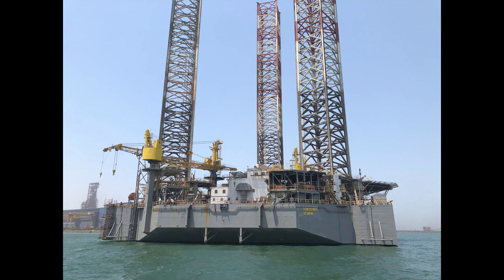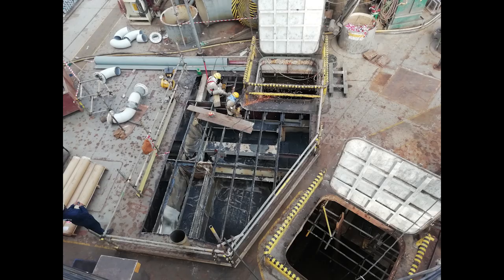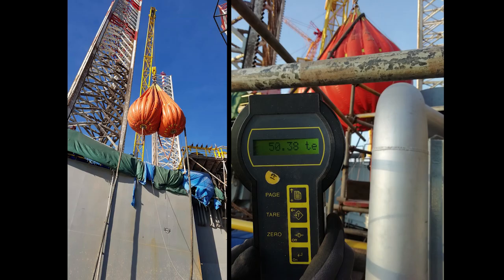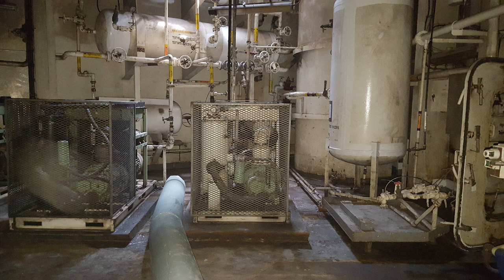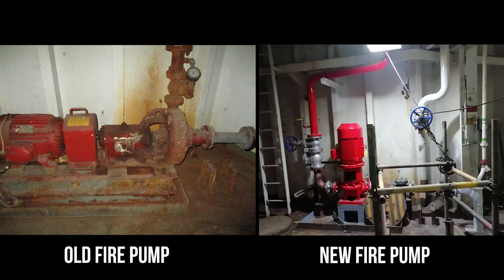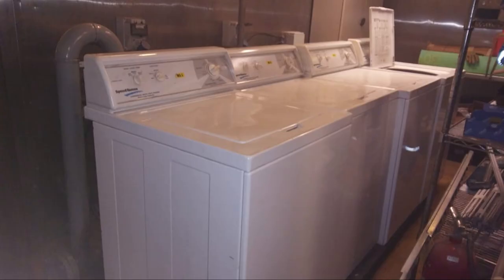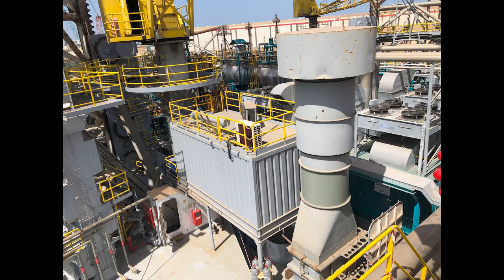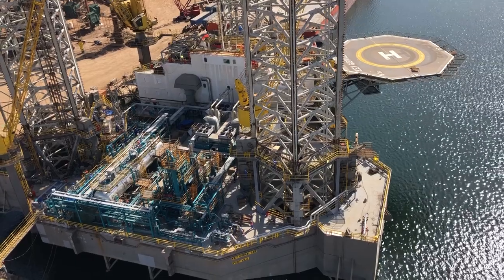Conversion of Rig Key Gibraltar as an Offshore Installation (OI)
Conversion of Rig Key Gibraltar as an Offshore Installation (OI). PMT and Construction Management by Zentech Incorporated for Hindustan Oil Exploration Company (HOEC).